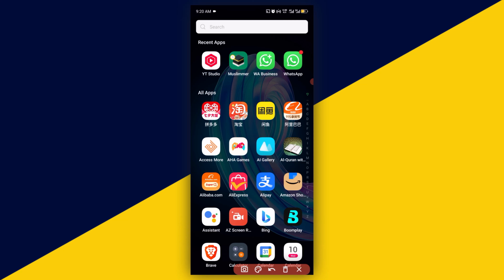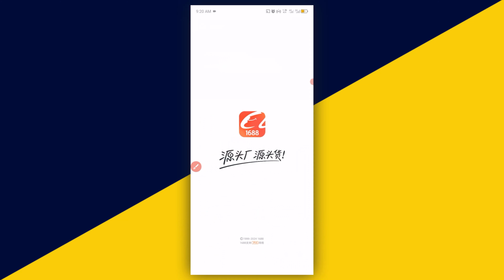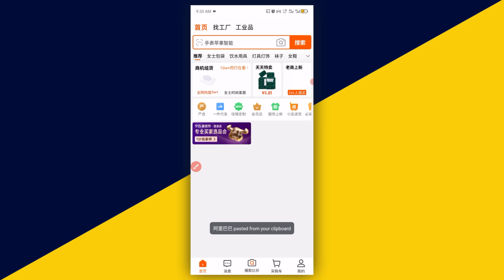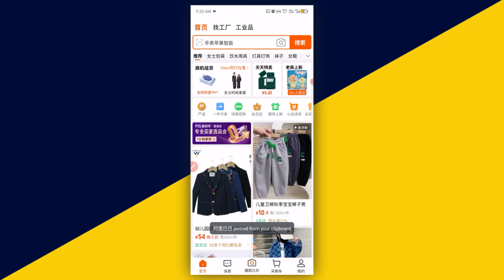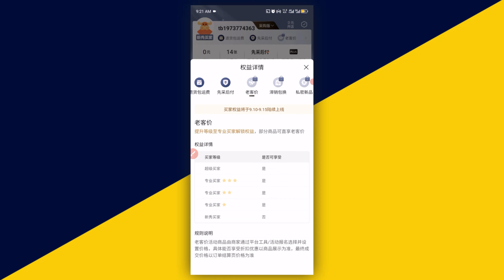New 1688 App Features for Buyers — Coming Soon!